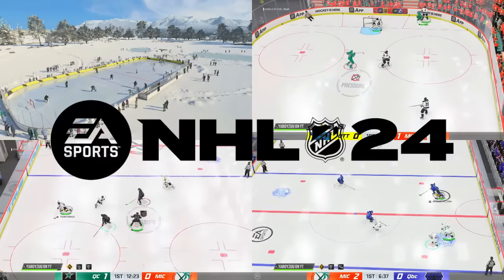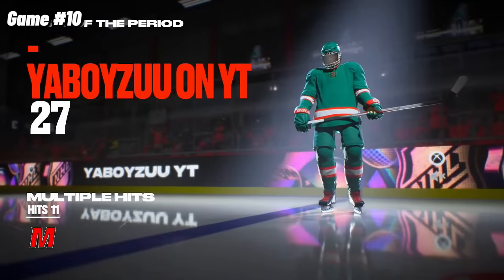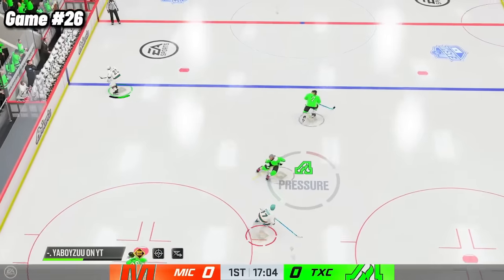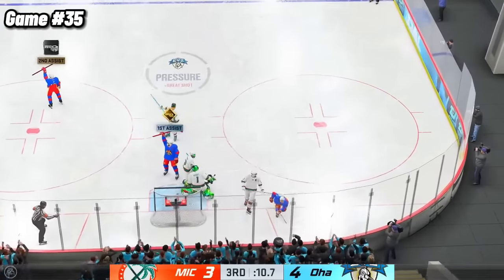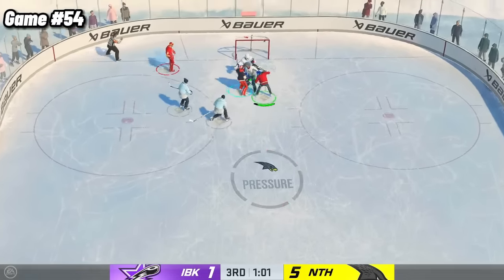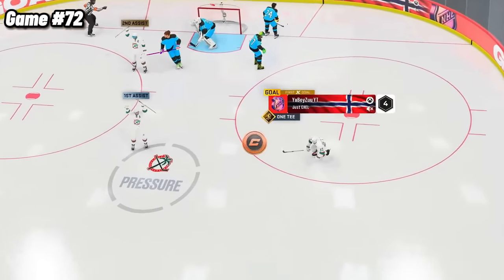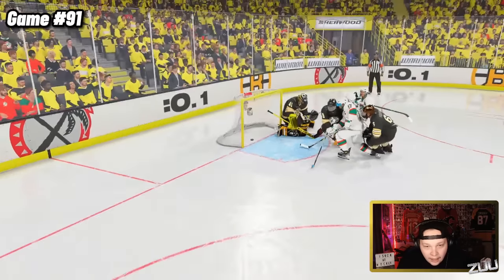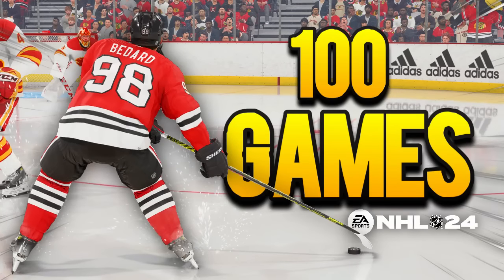I Played 100 Games of NHL 24... here's what happened!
Ever wonder what it's like to play 100 Games of World of Chel in NHL 24? Well in today's video, we do exactly that!

We played 100 Games of World of Chel in NHL 24 and we're recapping every single game! From Michigan Goals, Zegras Flips, Rage Quits, you name it, it's in this video!

If you're looking for NHL 24 content, from HUT, to EASHL to Online Versus, to even Franchise Mode, this is the channel for you!

Feel like supporting the channel?

0:00 I Played How Many Games???
0:14 Game 1-10
3:27 Game 11-20
5:31 Game 21-30
7:17 Game 31-40
9:56 Game 41-50
11:54 Game 51-60
13:39 Game 61-70
15:35 Game 71-80
17:20 Game 81-90
18:57 Game 91-100
21:25 How did we do??
22:04 Thank you for watching! Hit Subscribe!